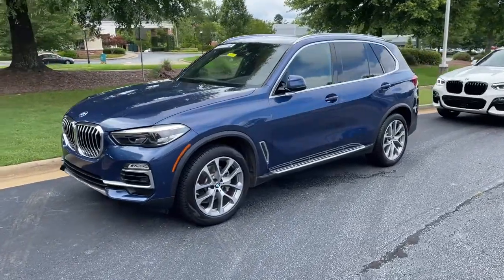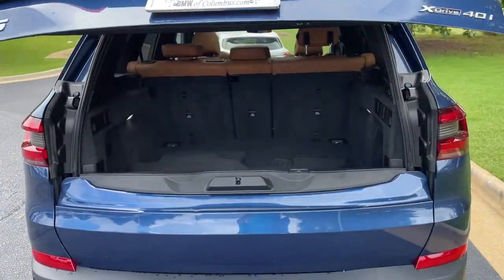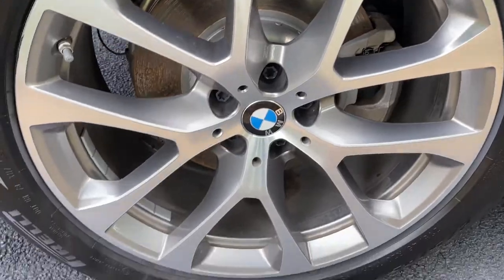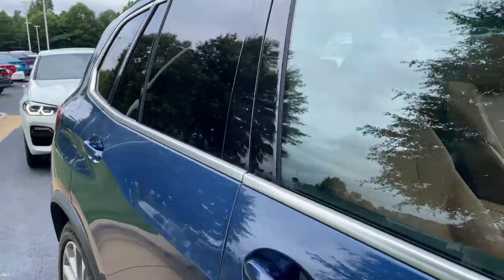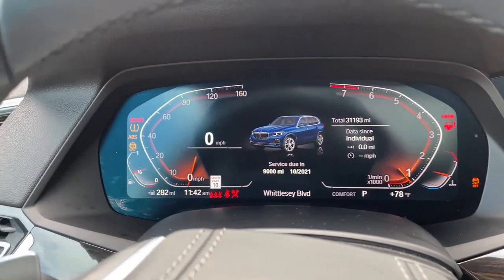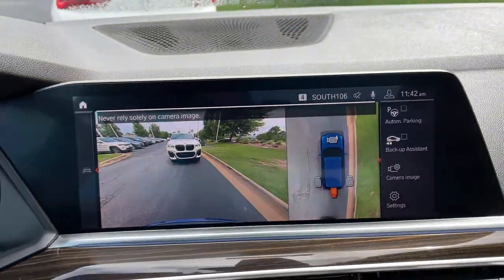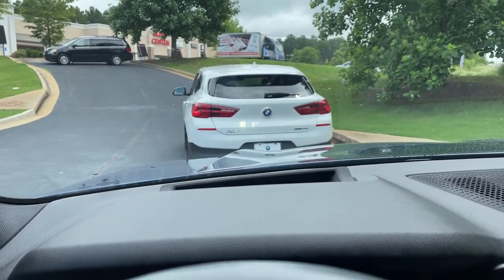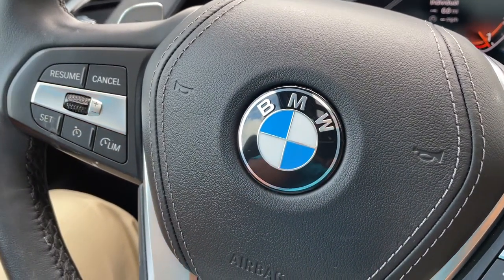2019 X5 xDrive